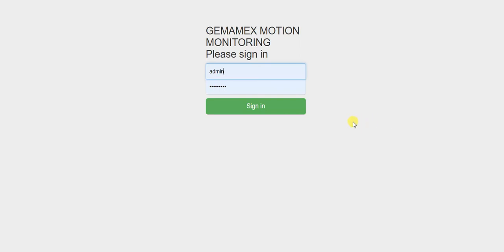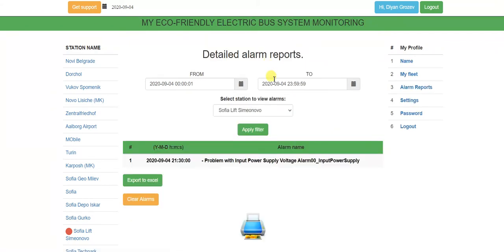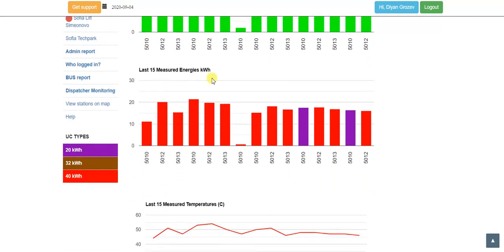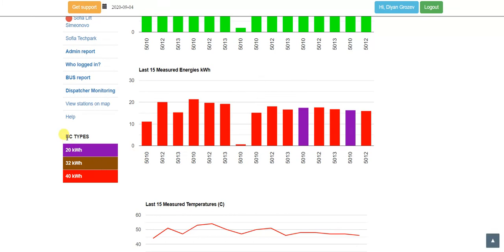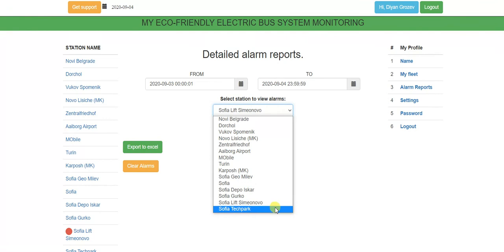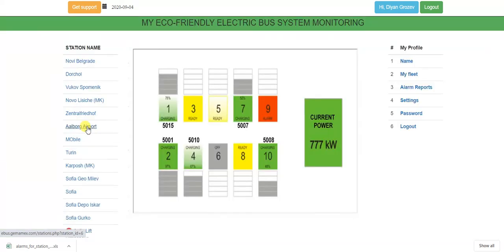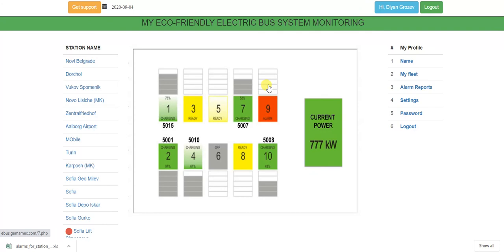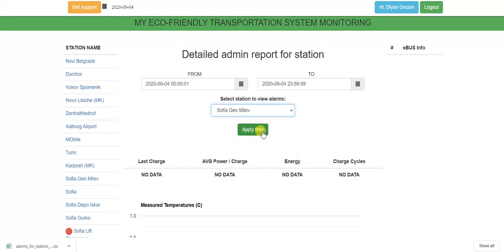Gemamex_Monitoring system_video